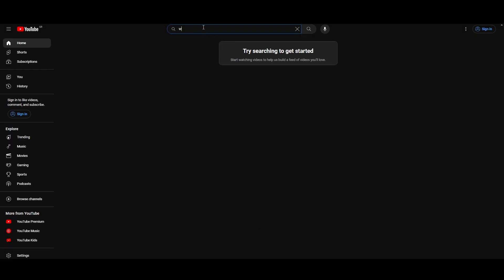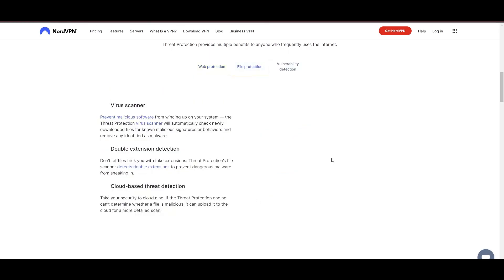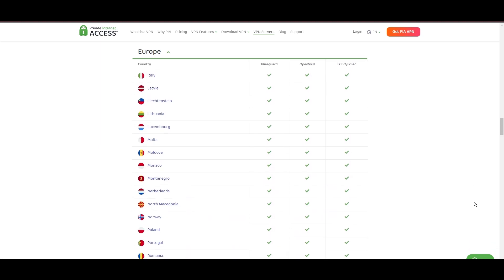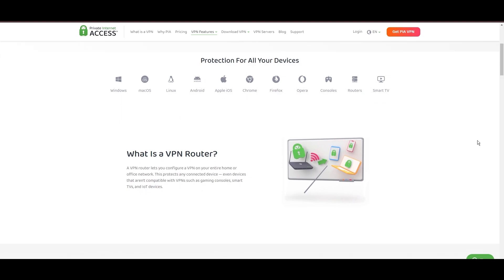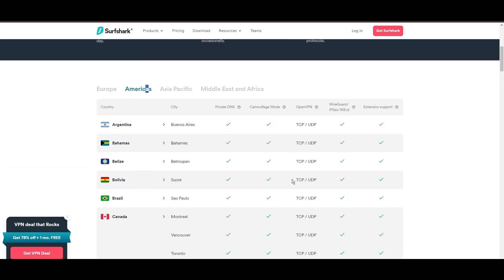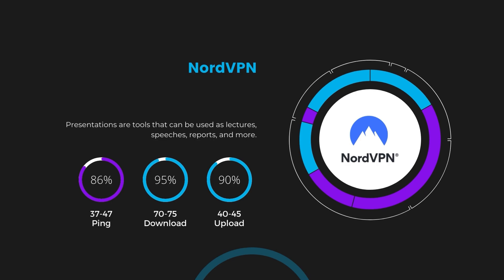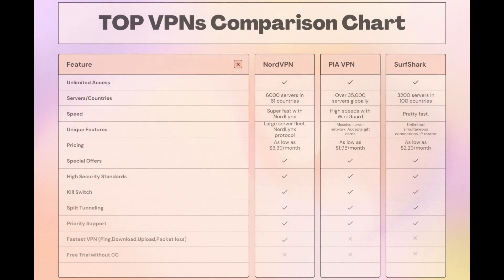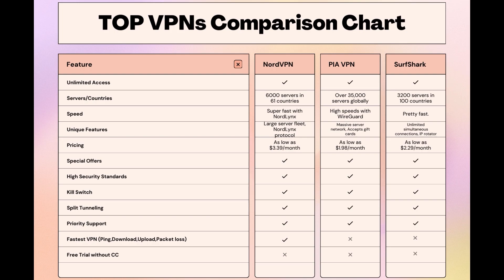Best VPNs for Orcon - Top Budget Picks for 2024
In this video, I cover the top VPNs for Orcon and how to choose the best option for yourself based on your own requirements.

👉NordVPN is the best choice for Orcon if you take into consideration all aspects of a VPN.

Finding the best VPN for Orcon is crucial for ensuring your privacy and security online while also saving you money.
In this comprehensive guide, we'll explore the top three VPNs tailored specifically for Orcon, offering unbeatable value and peace of mind.

Leading the pack is NordVPN, widely acclaimed as the best VPN for Orcon and for good reason.

Next up is Private Internet Access (PIA) VPN, another top contender for the title of best VPN for Orcon. PIA VPN boasts an extensive server network of over 35,000 servers worldwide, ensuring optimal performance and security.

Rounding out our list is Surfshark, a budget-friendly VPN solution perfect for Orcon.